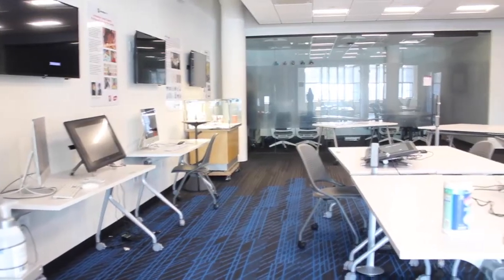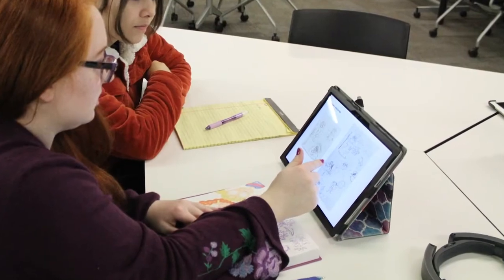MKE and MIAD Airport Directory Map Partnership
MIAD student Sophie Yufa '21 (Communications Design) helped to redesign a map that thousands of passengers use each day at Milwaukee Mitchell International Airport.